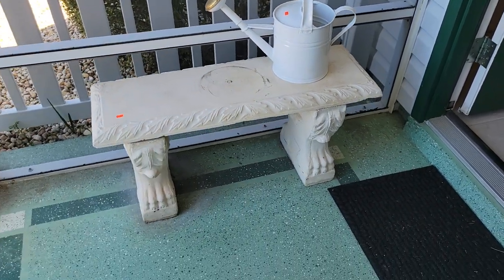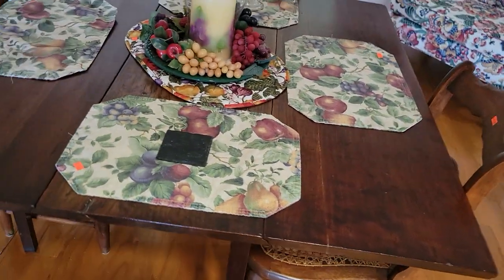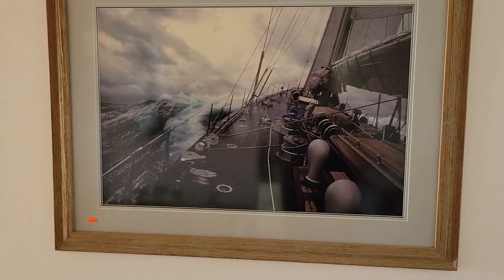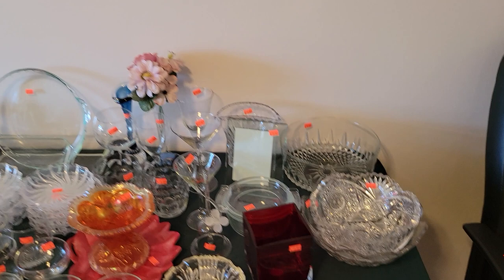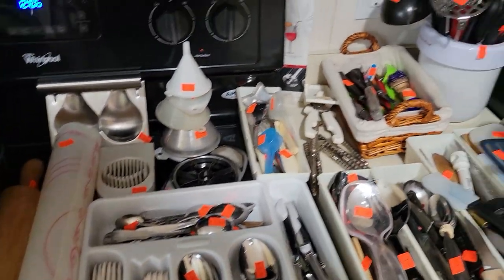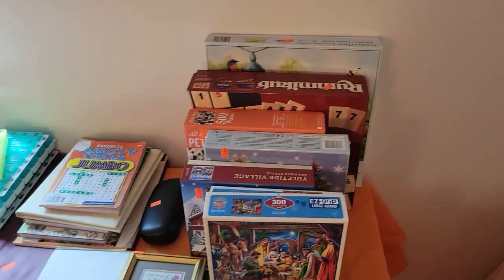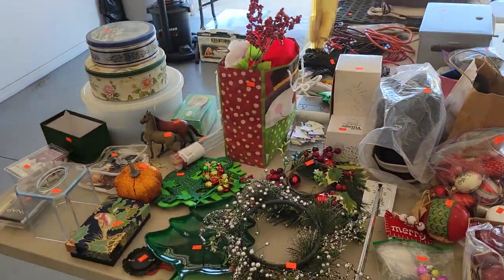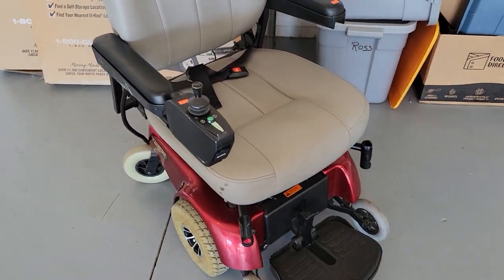ESTATE SALE IN THE VILLAGES